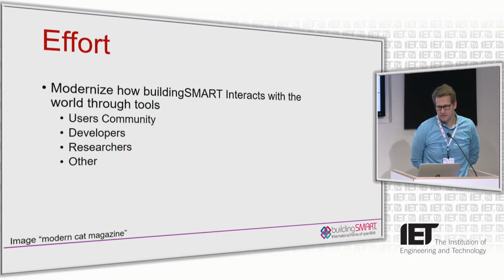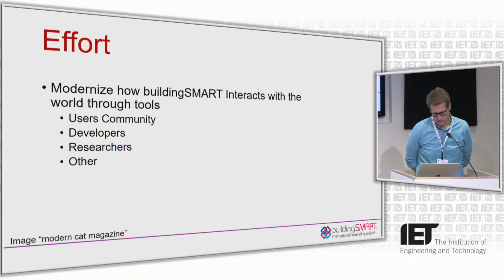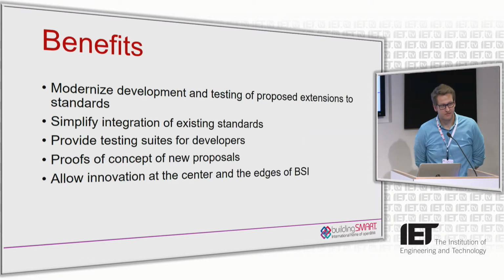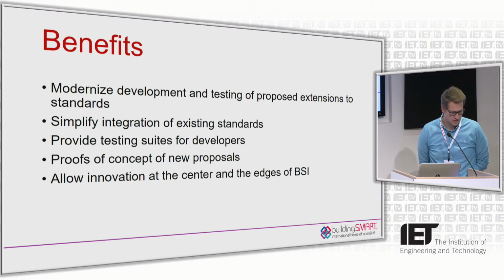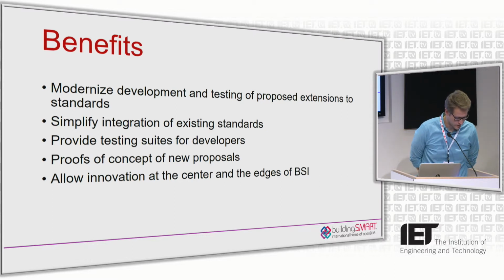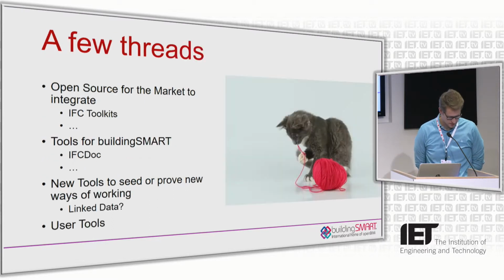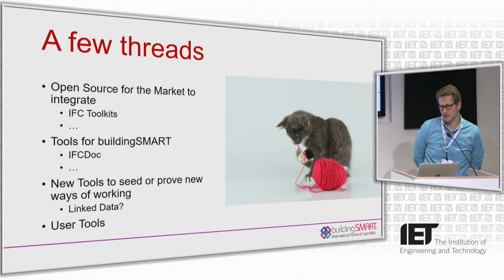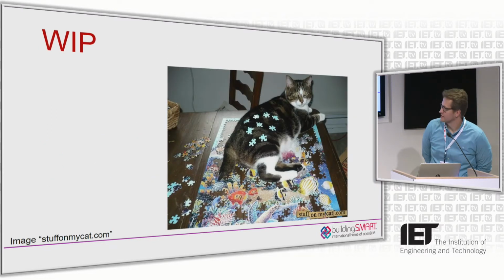Open Toolkit description buildingSMART International Summit, London 2017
Greg Schleusner explains IFC open toolkit vision at buildingSMART International Summit. IET London 2017